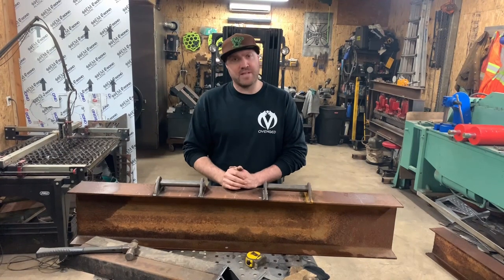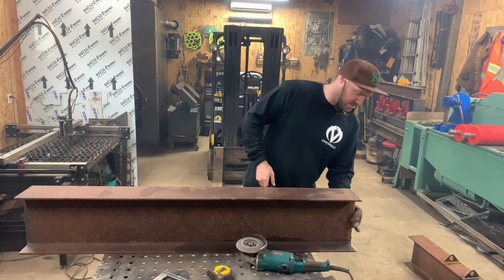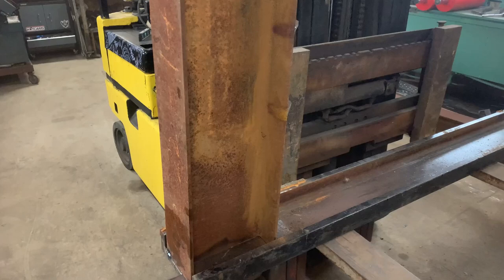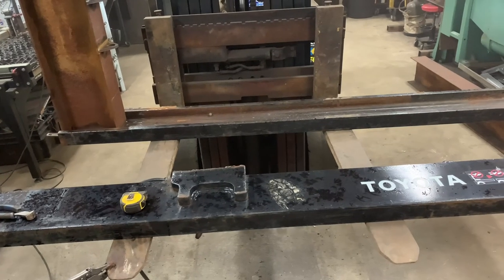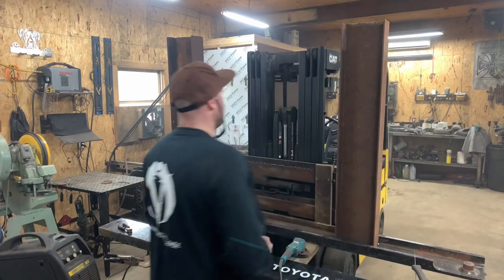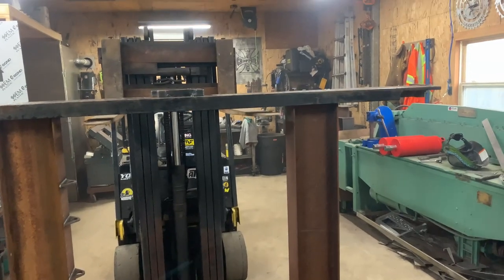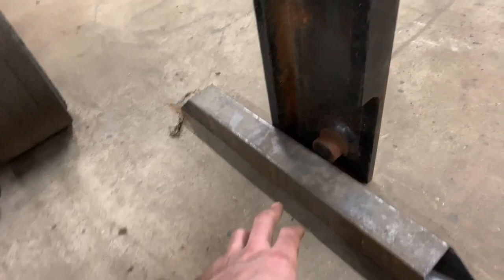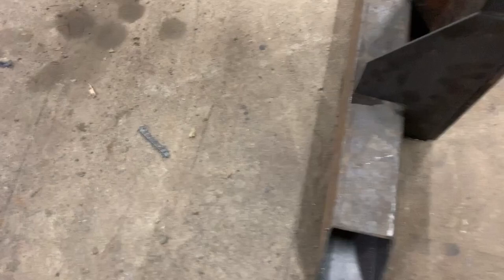HYDRAULIC SHEET METAL BRAKE PART II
we continue building on our 50 ton hydraulic sheet metal break utilizing swagoffroads break kit.